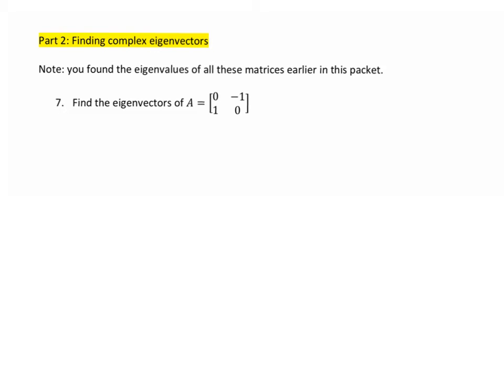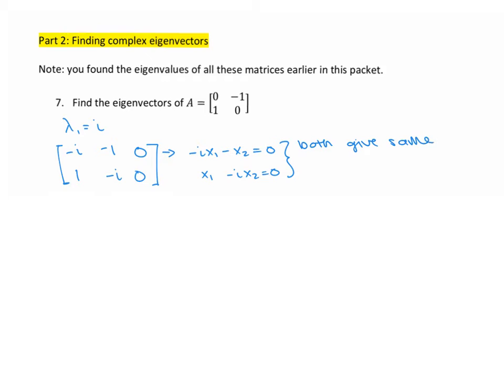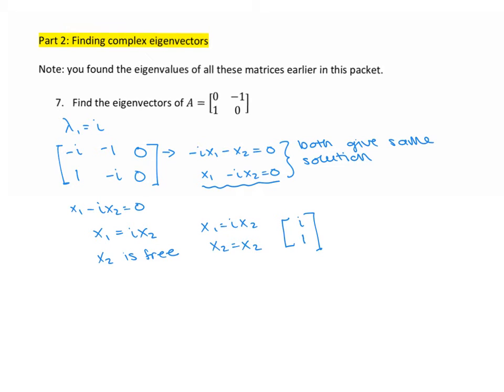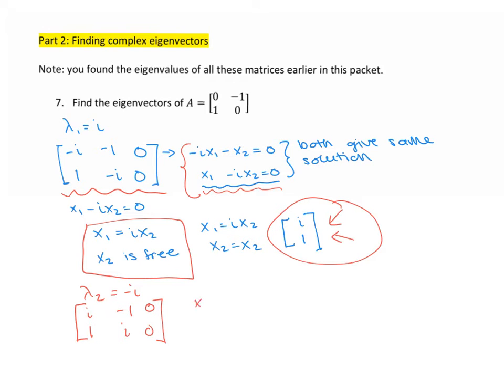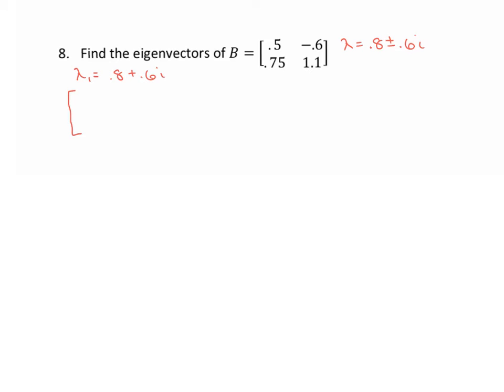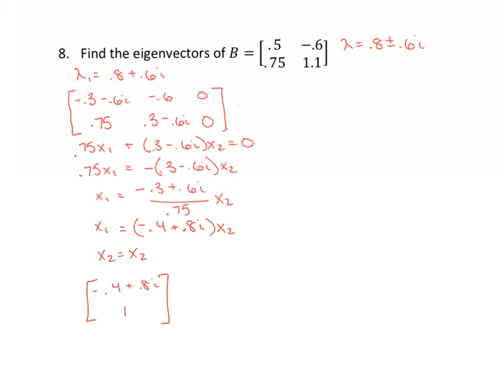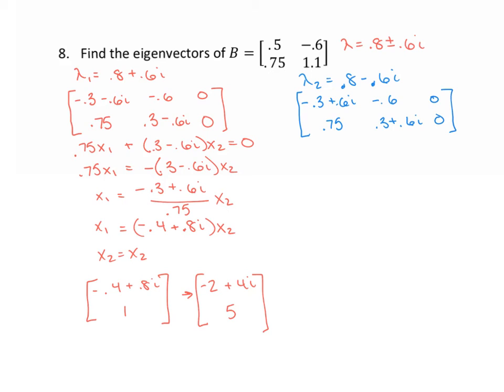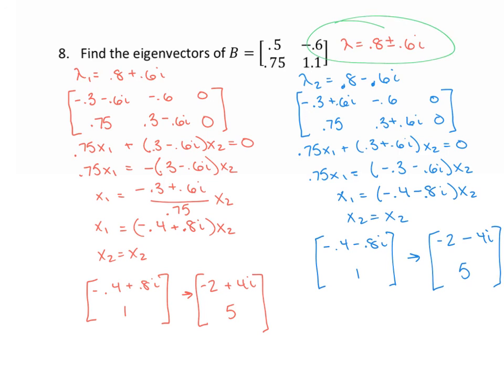LA 5-5 part 1-2